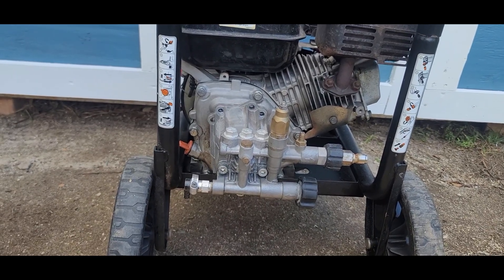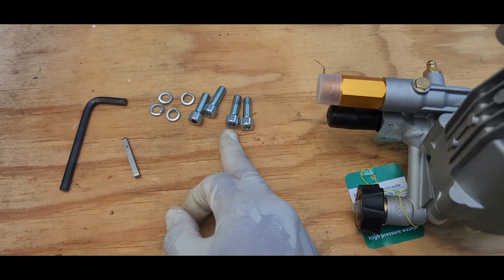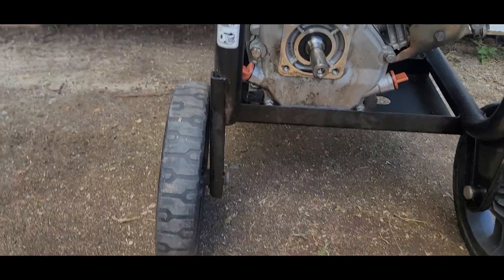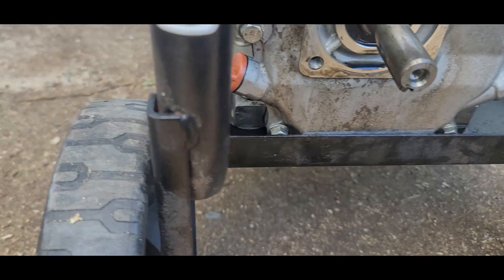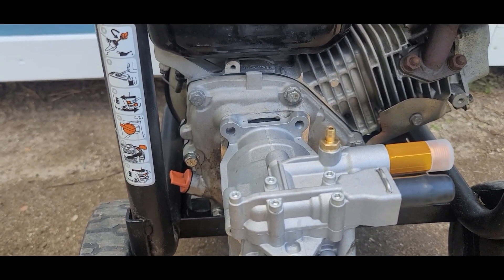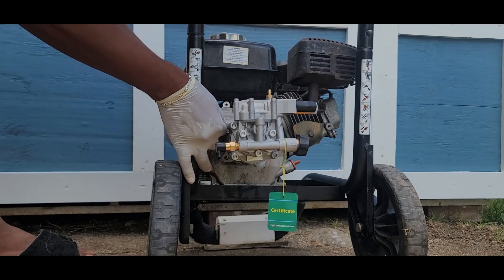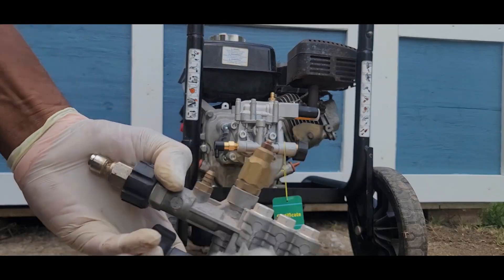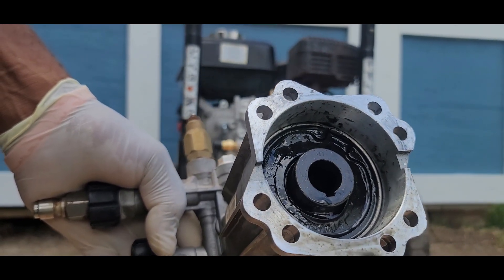Pressure Washer Pump Replacement (Vevor pump on Generac machine)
This video is a demonstration of how to replace a damage pressure washer pump. Before you start, ensure to read the installation manual or consult a professional. In this video a Vevor pump was used to replace a damage pump on a Generac pressure washer.